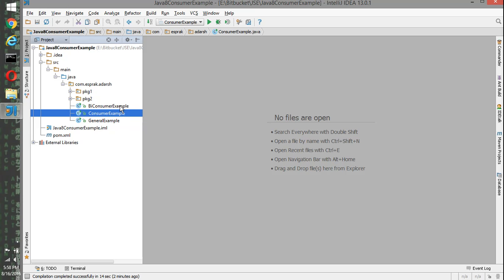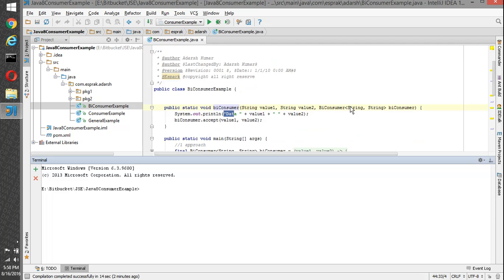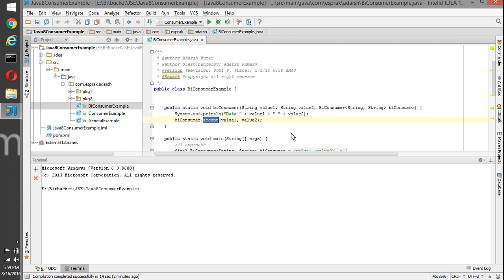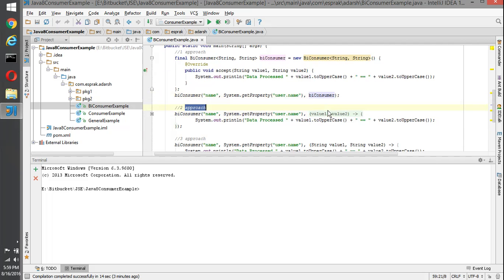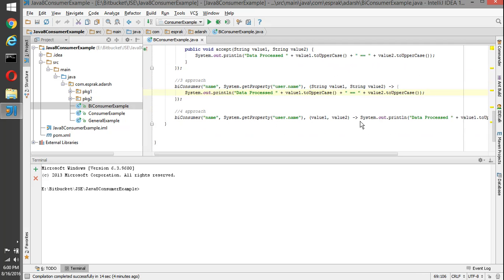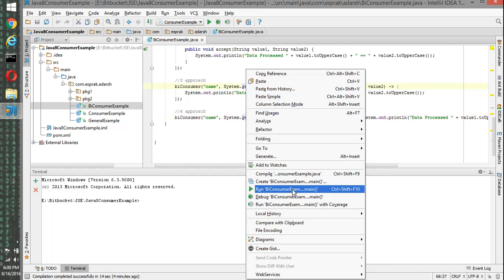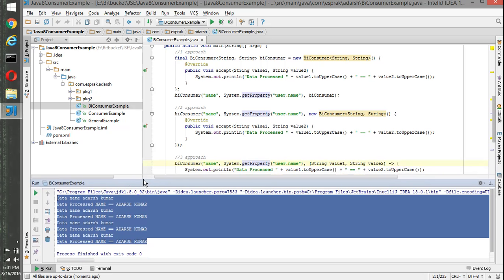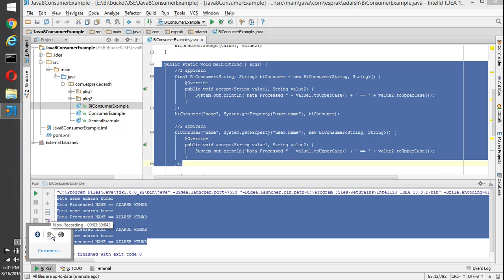ESpark Adarsh Java8 BiConsumer Example